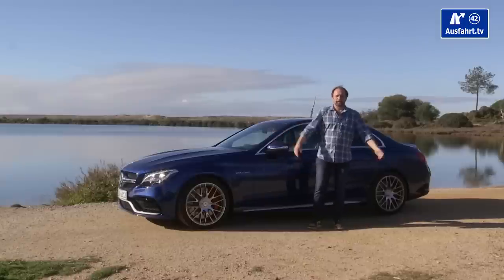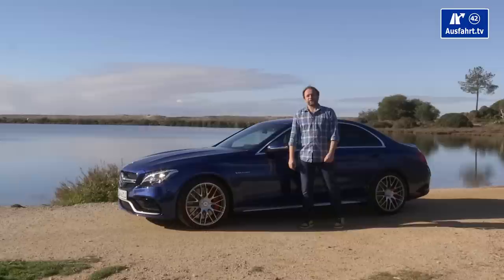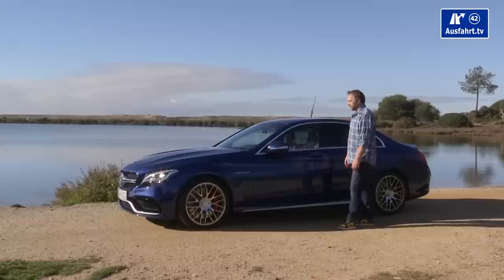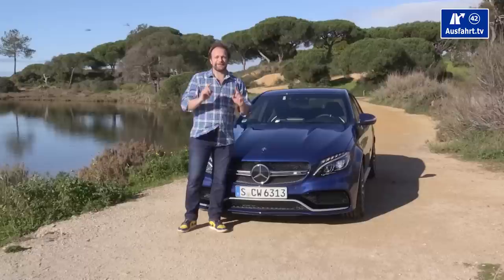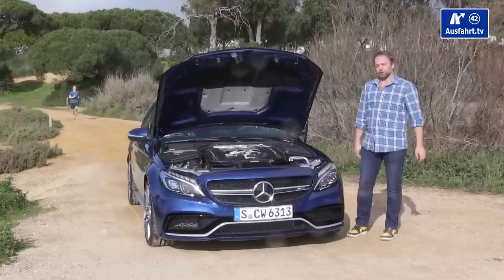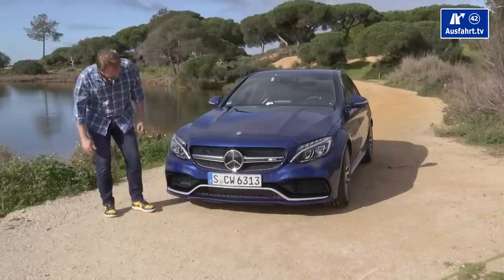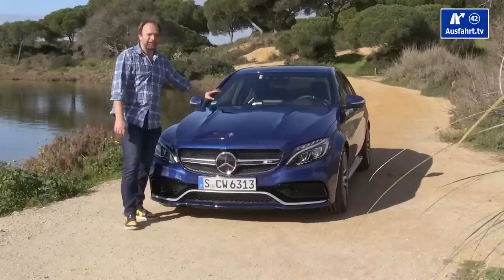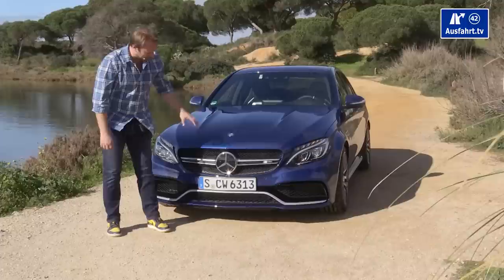2015 Mercedes-AMG C63S (W205) - Test, Test Drive and In-Depth Car Review (English)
On Feb, 21 2015 we filmed this Ausfahrt.tv - Video - Review introducing the 2015 Mercedes-AMG C63S Limousine (W205) to you. We had a chance to drive the car during the international press driving event in Faro and Portimao, Portugal for a couple of hours.  All the experiences we had with our test drive, the 2015 Mercedes-AMG C63S Limousine (W205) we put in our video review which is splitted into sections. We always treat all cars the same, Mercedes-AMG C63S als Sedan. We would like some competitors of the  Mercedes C63S: f.e. BMW M3, Audi RS4
In our in-depth review we present you the 2015 Mercedes-AMG C63S Limousine (W205) as detailed as possible. Please be aware that our time with the test drive is very limited, so we try to get as much as possible out of our time. The result of our test drive is now here, hope you enjoy watching our review about the Mercedes-AMG C63S.

Here are the most important facts about the 2015 Mercedes-AMG C63S Limousine (W205):
Engine: V8-Biturbo
Capacity: 4.00 Liter
Power: 510 hp / 503 bhp / 375 KW
Torque: 700 Nm / 516 lb-ft between 1.750 and 4.500 rpm
Powertrain: rear wheel drive
Transmission: AMG SPEEDSHIFT MCT 7-Speed
Acceleration from 0 to 100 kph / 62 mph: in 4.10 Seconds
Topspeed: 250 kph / 155 mph
fuel consumption: 8.20 l/100 km / 28.7 mpg
CO2 emissions: 192 g/km
color: brilliant blue metallic
option line: AMG
base price Mercedes C63S: 76.100 Euro (Germany)
base price test car: 84.371 Euro (Germany)
price test car: ca. 96.900 Euro (Germany)

If you have any questions, please use the comments section, we try to answer asap. We appreciate any likes and shares - if you want to keep us motivated, thats how you can push us. And we dont mind at all if you spread the word about our channel.

Btw, Ausfahrt is the German word for "exit" and not related to the English "ass fart" ;)